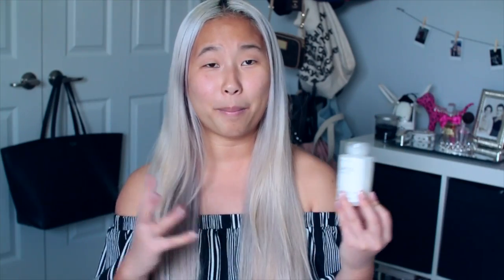THE TRUTH ABOUT OLAPLEX NO. 3 | Alex Jayne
***OPEN ME!!!*** THE TRUTH ABOUT OLAPLEX NO. 3 - First Impression/Review Video

This video includes: hair, beauty, review, first impression, 2017, product, olaplex, routine, hair care, platinum, blonde, asain

•••SHOP EQUIPMENT•••

CANON G7X
CANON 70D
SIGMA 30mm f/1.4 LENS
CAR MOUNT
MEMORY CARD
HARD DRIVE

•••FOLLOW ME•••

•••ABOUT ME•••

AGE || 20
ETHNICITY || Chinese (and I am adopted with two wonderful mommas!) no, sorry I can't speak Chinese lol